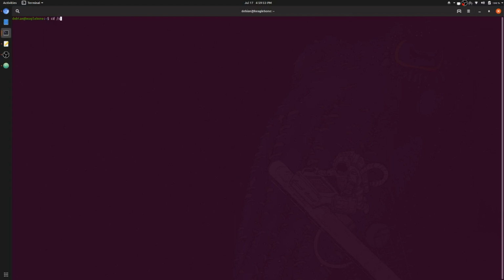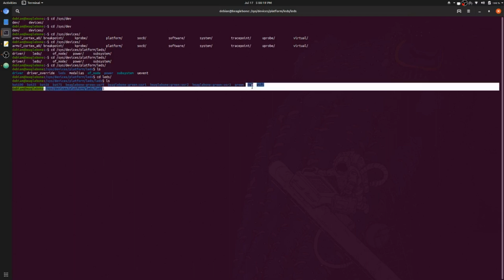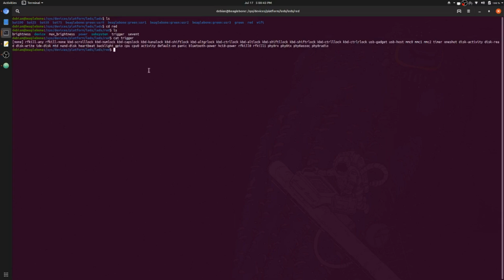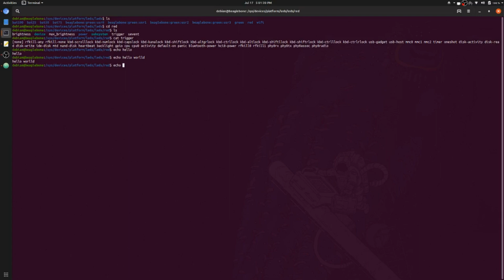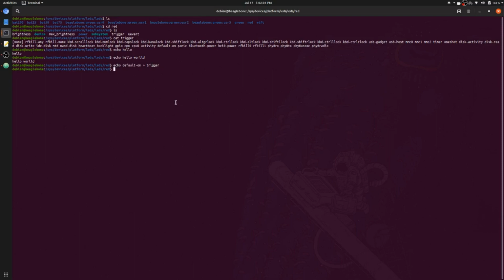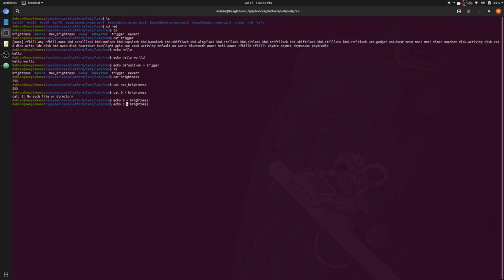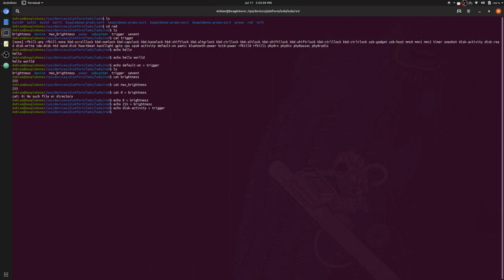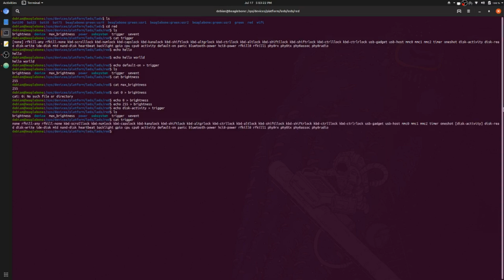BeagleBone Blue - Scuttle - Interacting with Devices as Files